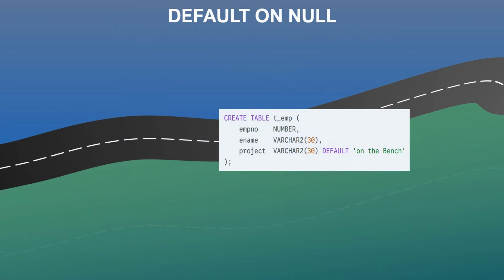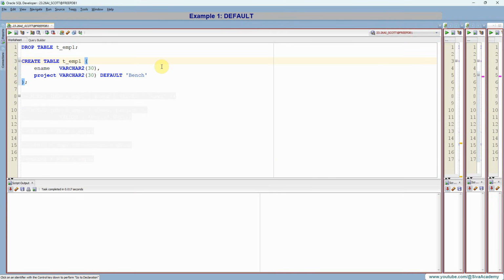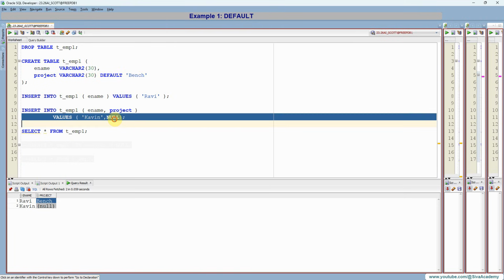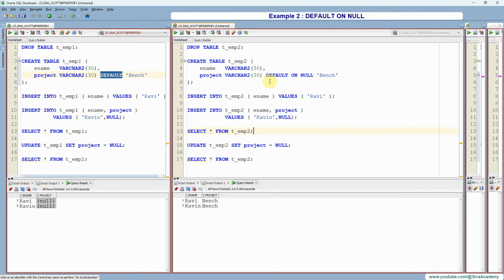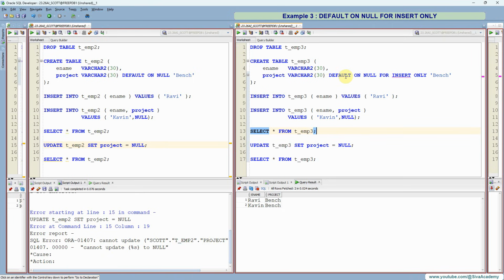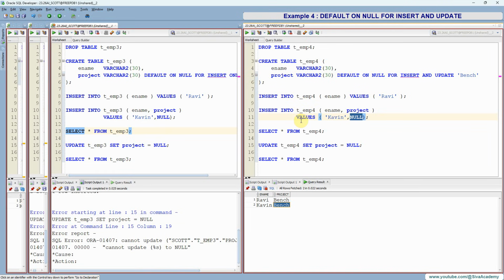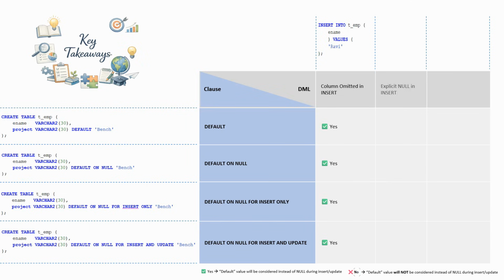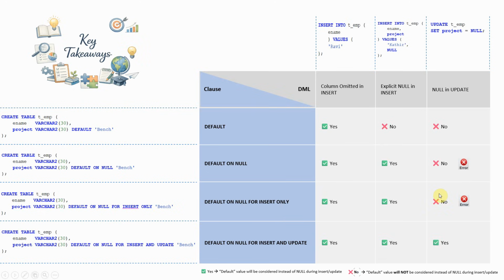Oracle New Features | Default on null for insert and update | from oracle 12C to 26ai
00:00 Introduction
01:36 Example for "DEFAULT" Keyword
02:20 Example for "DEFAULT ON NULL" Keyword
04:50 Example for "DEFAULT ON NULL FOR INSERT ONLY" Keyword
06:03 Example for "DEFAULT ON NULL FOR INSERT AND UPDATE" Keyword
07:26 Summary of usage of all four keywords discussed
09:30 Thank you